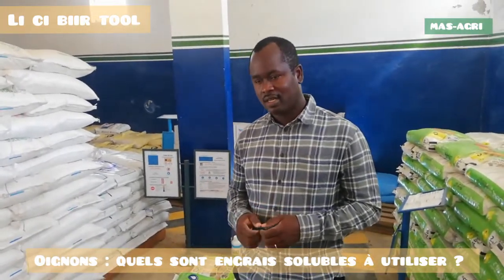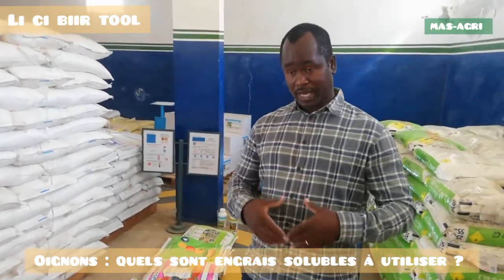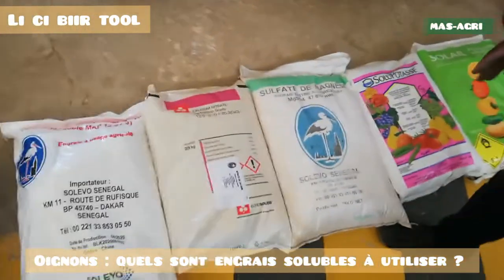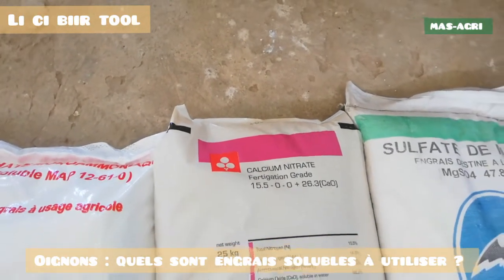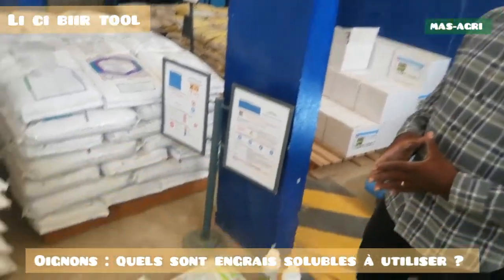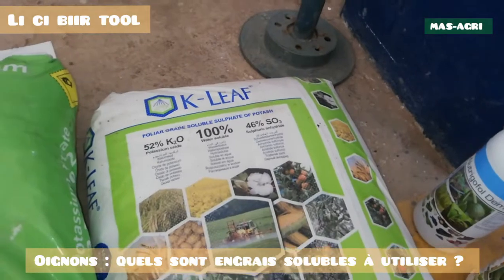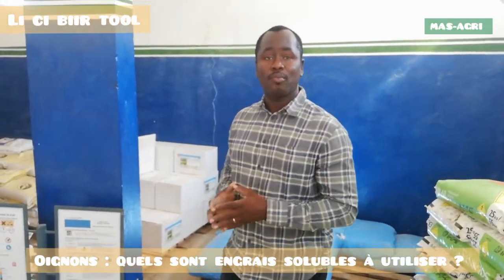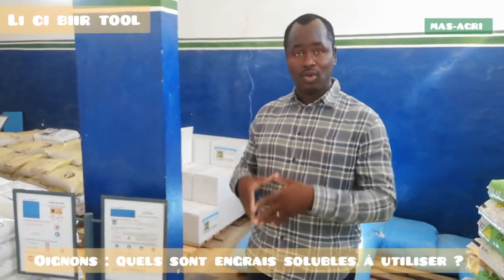Lii ci biir Tool: culture de l'oignon et fertilisation par des engrais solubles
Etienne nous présente un programme de fertilisation pour la culture de l'oignon avec les engrais disponibles par solevo